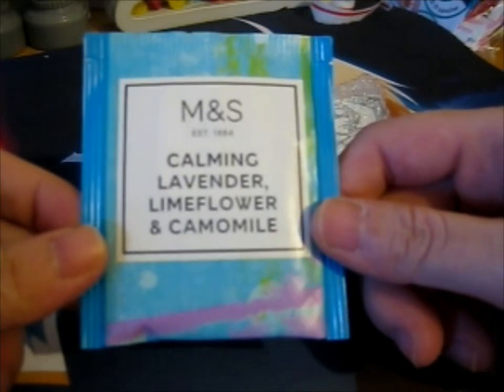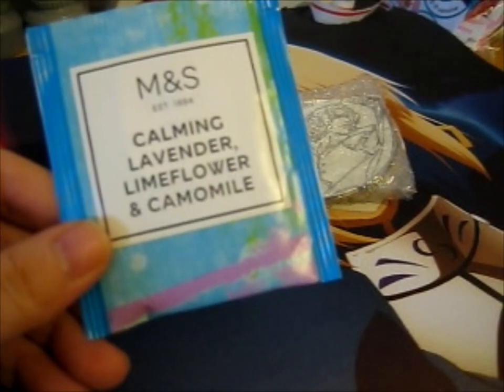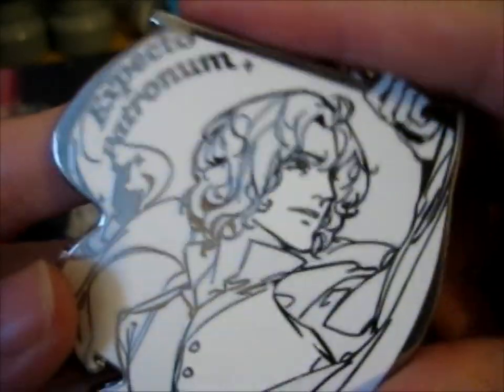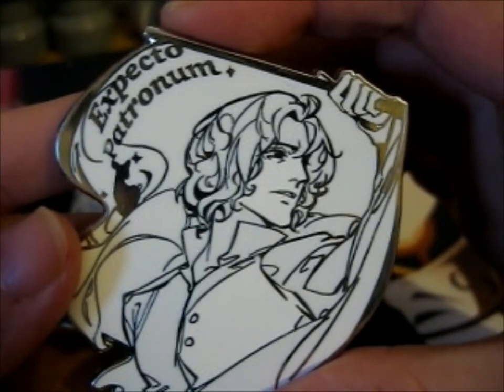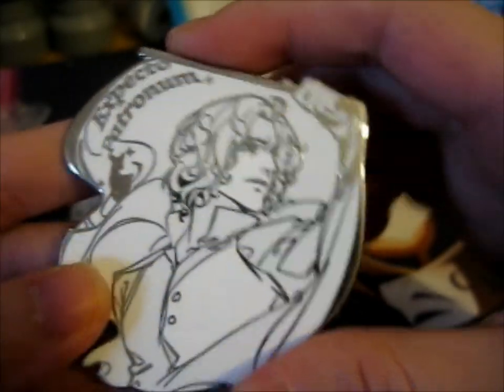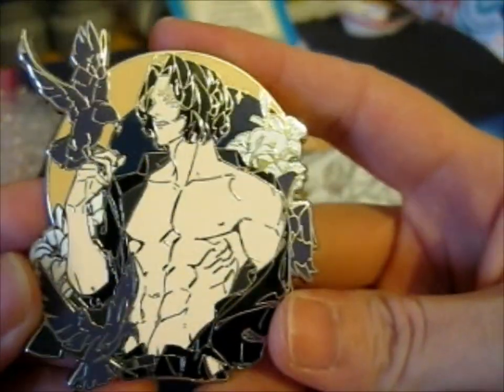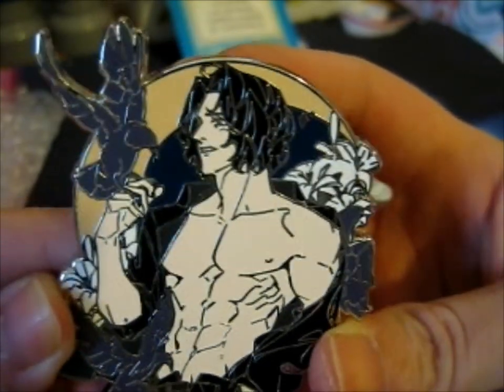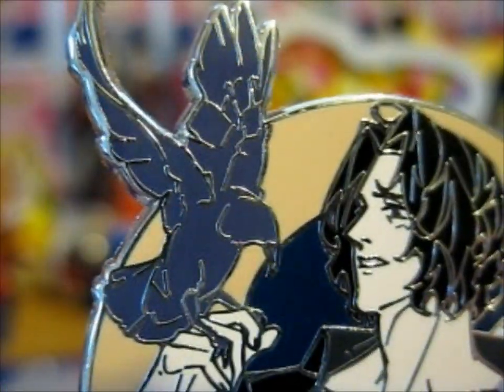2 Severus Snape Pins!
Opening of: 2 Severus Snape Pins!

Artist/Chinese Maker:
liu_hagaren

pfwvssj